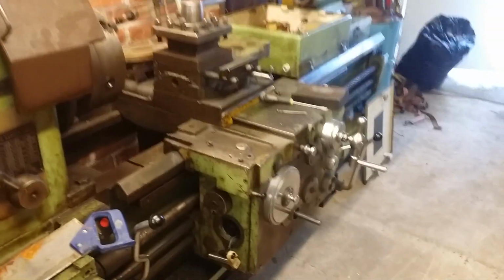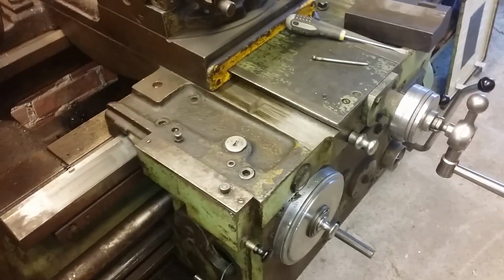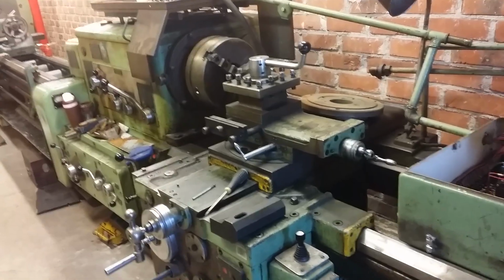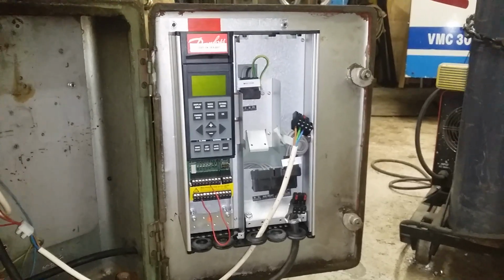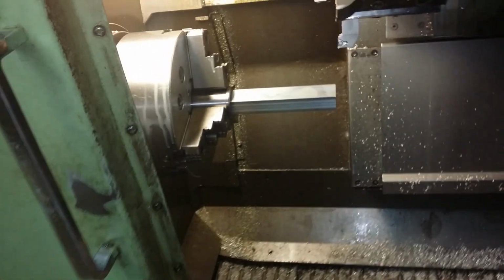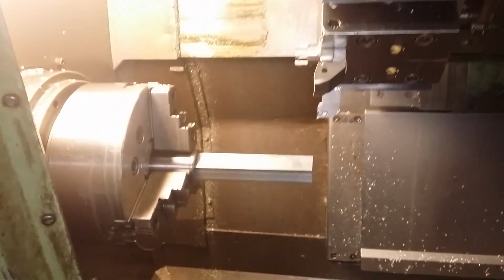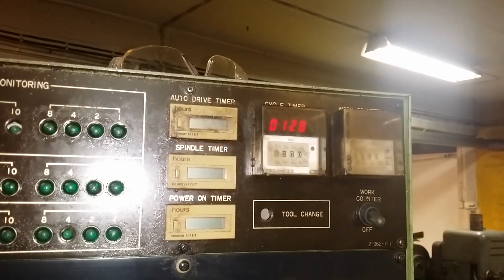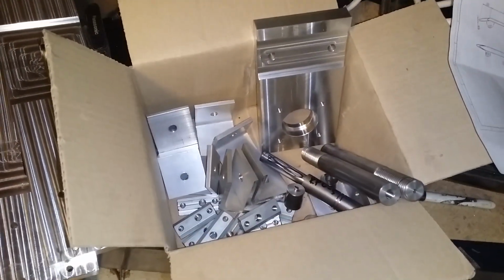Daily chatter 12 -1M63 lathe repairs, VFD failure and aggressive aluminum turning-